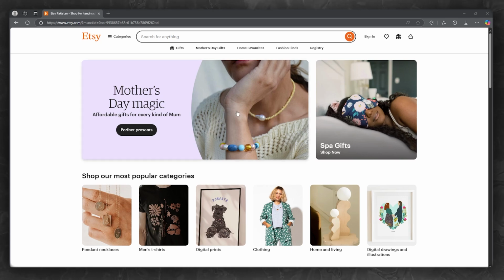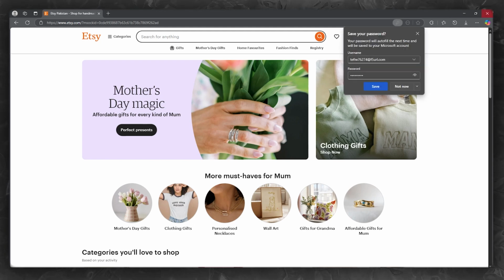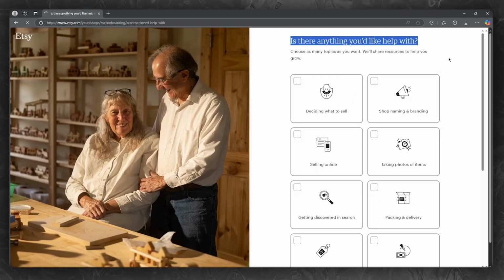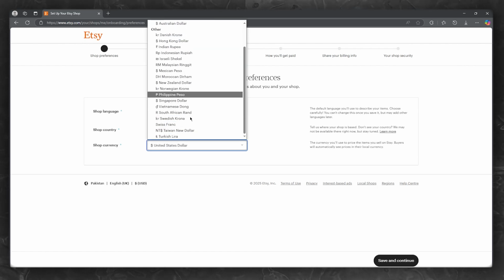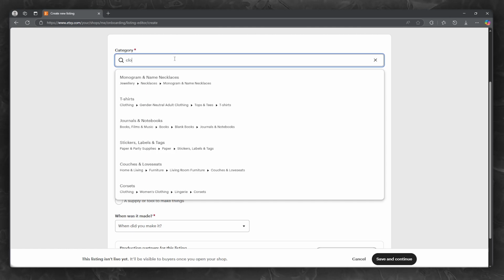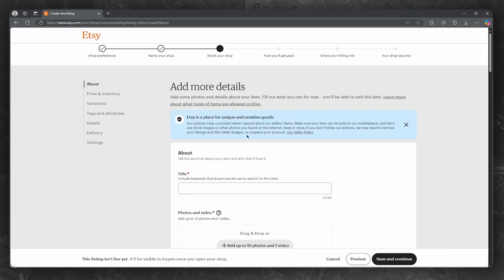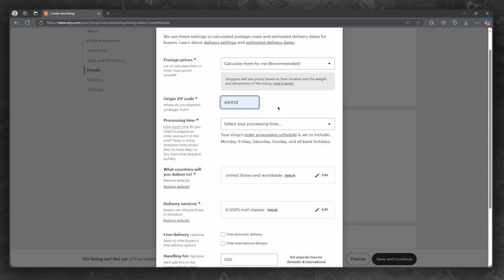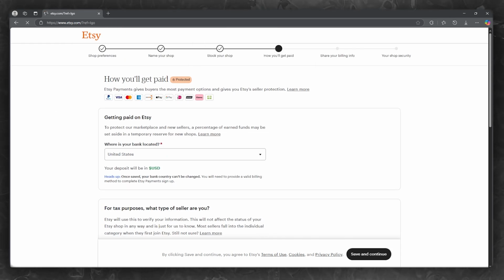How To Create Etsy Seller Account For Free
In this video, I’ll show you how to create an Etsy seller account for free in 2025. Follow along as I guide you through setting up your shop, choosing a name, and getting started with your first listings. Plus, I’ll share a tip on how to get 40 free listings to kickstart your store without any upfront costs.